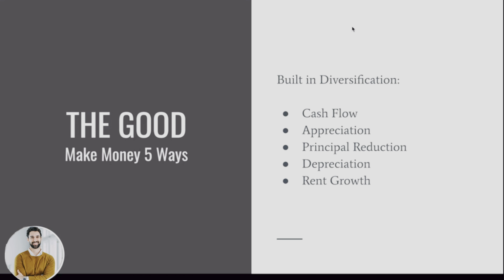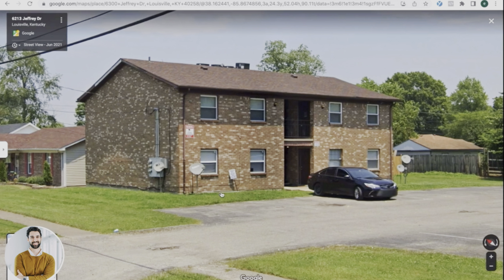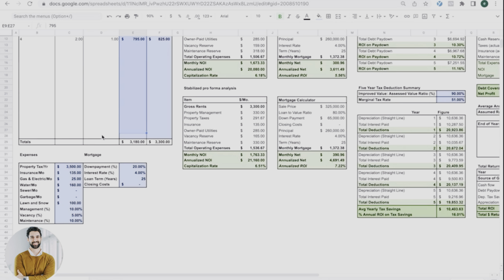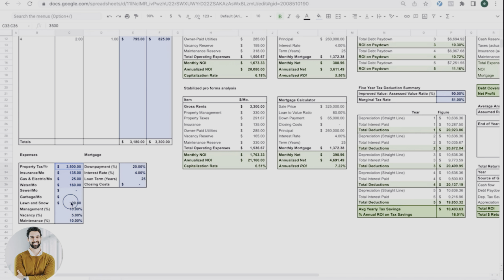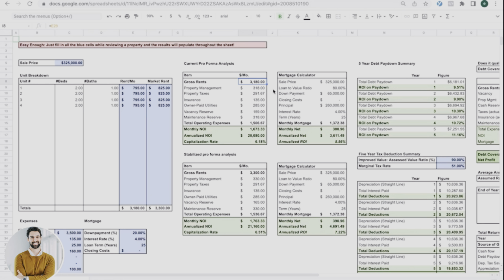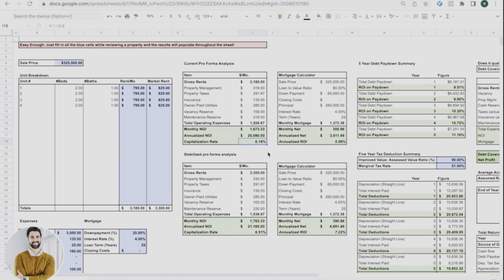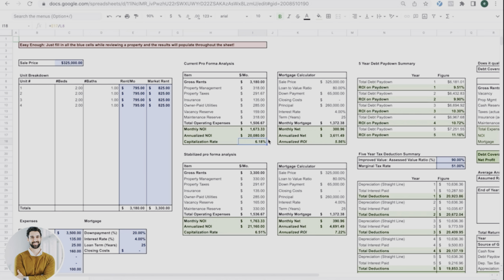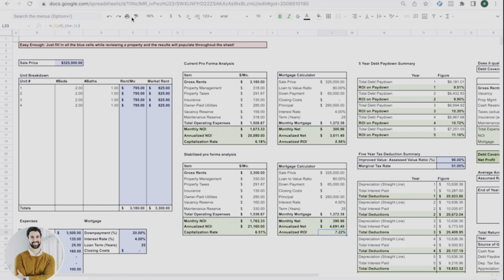How to Invest in Out-of-State Rental Properties | Real Estate Investing Course 5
Welcome to Course 5 of our Real Estate Investing series: How to Invest in Out-of-State Rental Properties.

In this lesson, we dive into THE GOOD – the built-in diversification that comes with smart rental property investing. You’ll learn the 5 powerful ways real estate makes you money and why out-of-state investing can multiply these benefits.

✅ Cash Flow – steady income hitting your account every month
✅ Appreciation – your property’s value growing over time
✅ Principal Reduction – tenants helping pay down your mortgage
✅ Depreciation – powerful tax advantages you don’t want to miss
✅ Rent Growth – long-term increases that boost your returns

By understanding these fundamentals, you’ll see why real estate isn’t just about “passive income” – it’s about building wealth from multiple angles.

If you’ve ever wondered how investors create sustainable, long-term success in out-of-state markets, this video gives you the game plan.